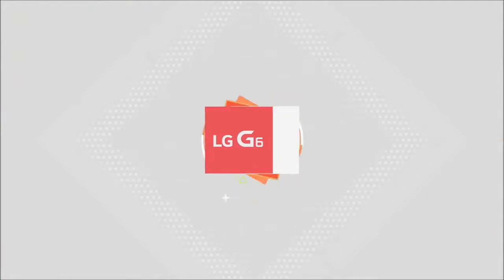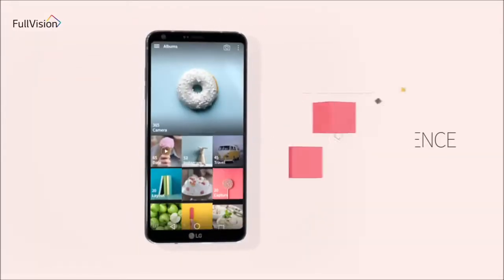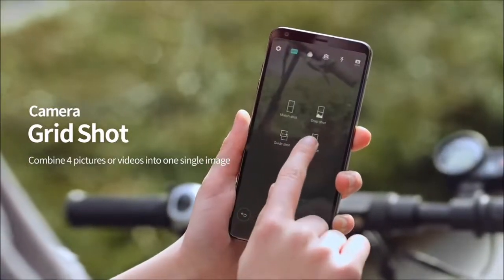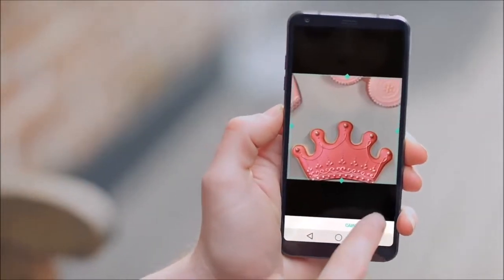LG G6 review, a balanced smartphone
LG G6

Effemeride.com is designed to bring out the most useful and specialized recommendations for things to buy through the vast landscape of e-commerce.
We support readers with thousands of hours of reports and tests to help you find what you need to live a better life.